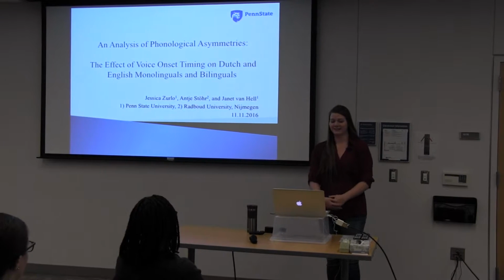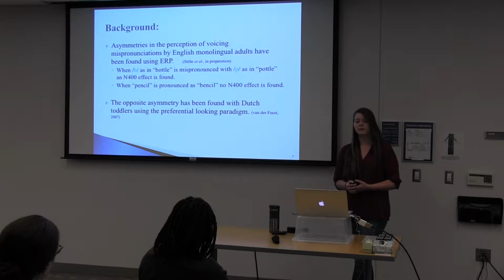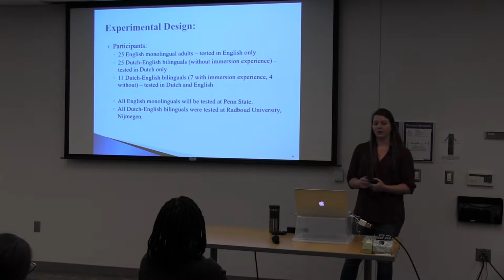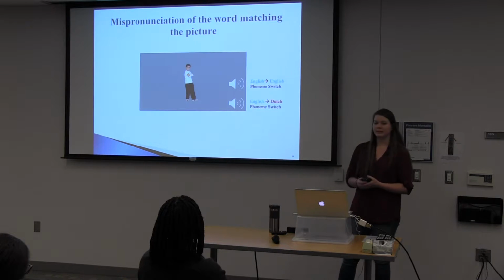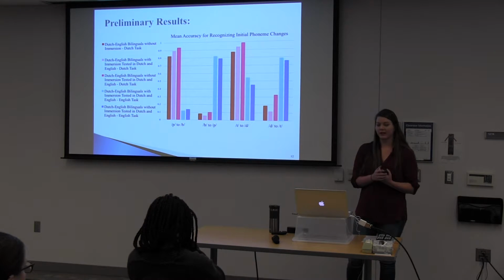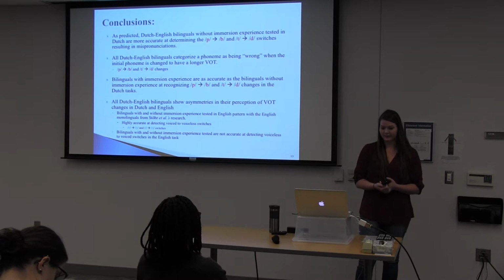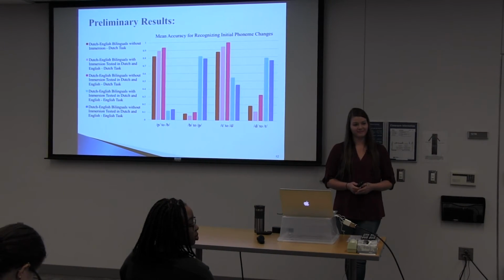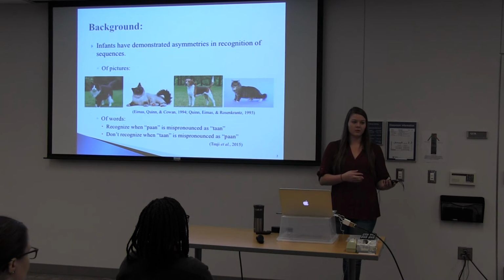Jessica Zurlo and Closing Statements